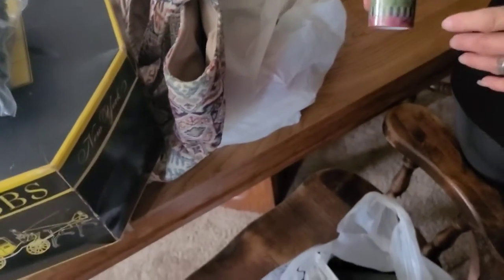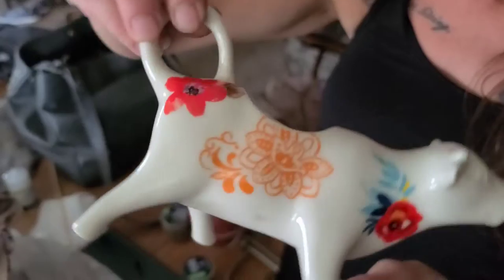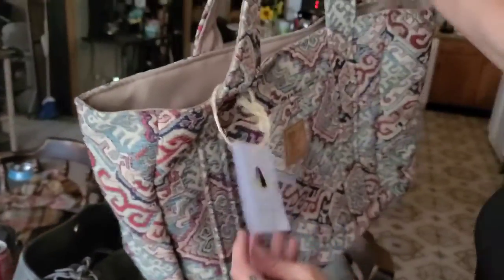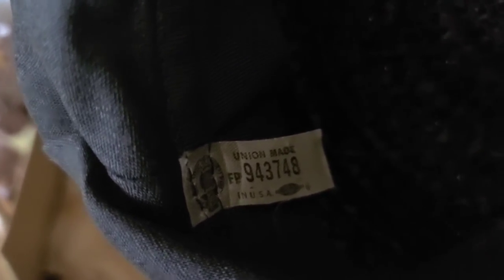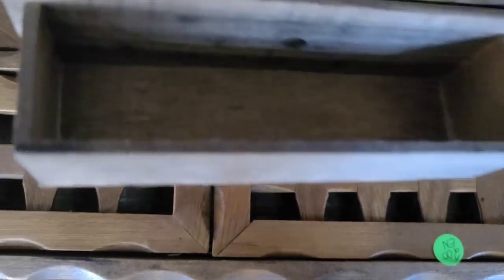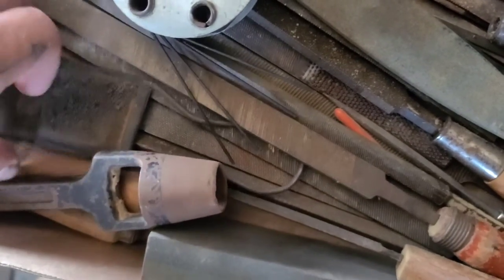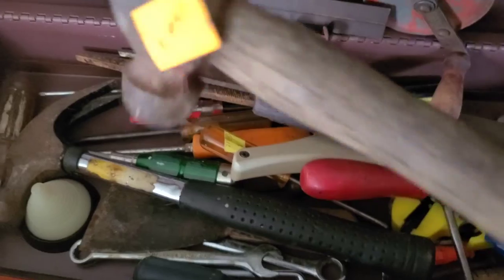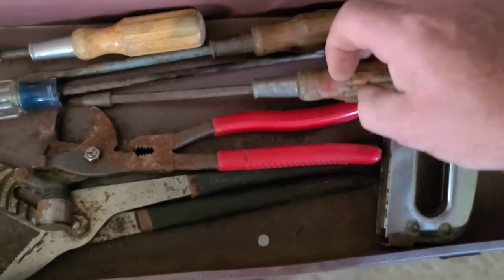Little prep for the Big Sale.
The World's Longest Garage sale, The 127 Garage sale, is Fastly approaching it is one of Tammi and I's favorite one to both shop and sell at. This Vlog is  just another haul we pulled in and a reminder of the event.